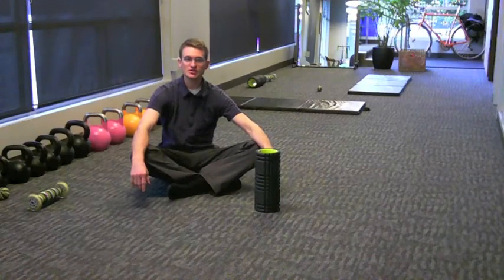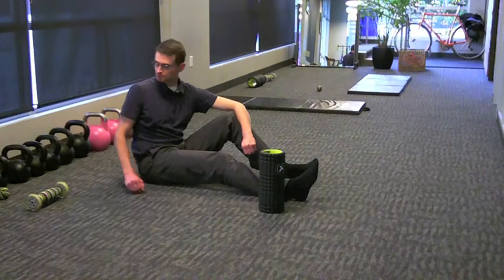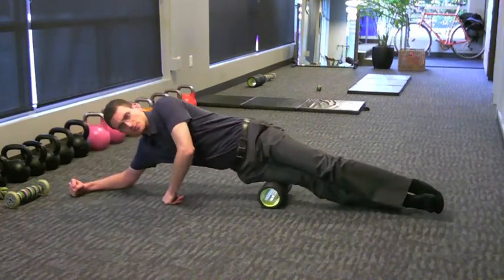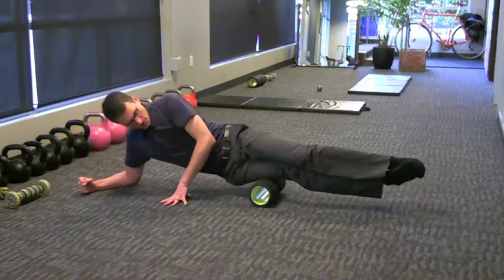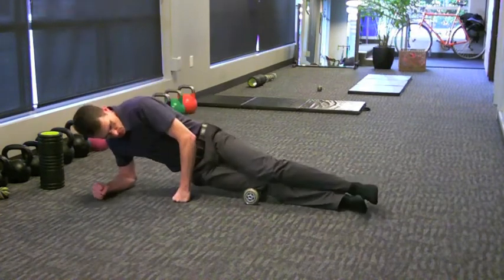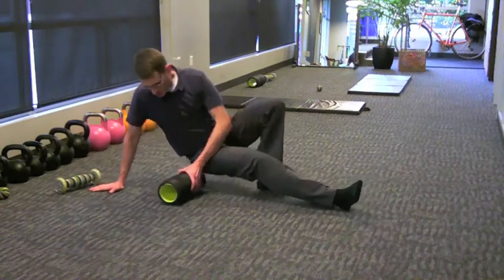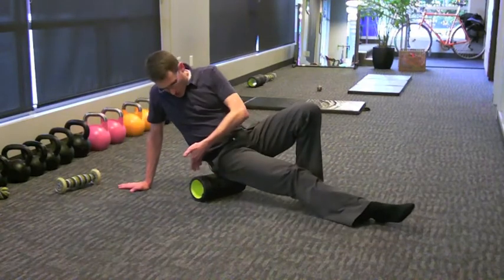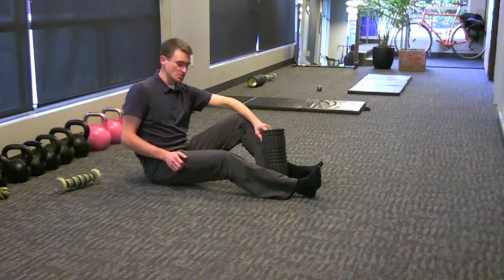Foam Roller for ITB IT Band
This video shows some techniques you can use to perform self-myofascial release on your ITB, Quad, Hamstrings and hips.